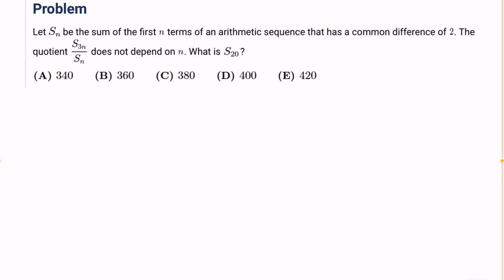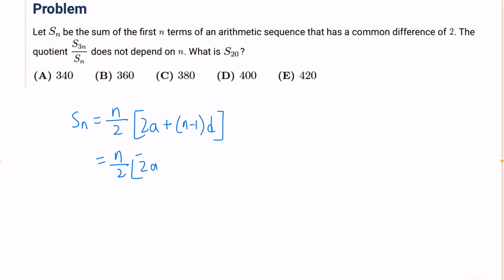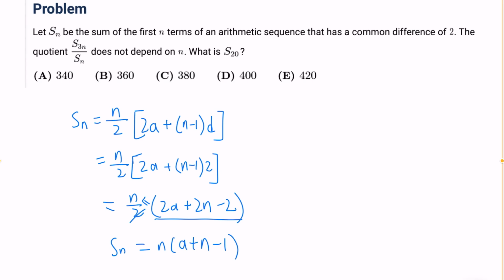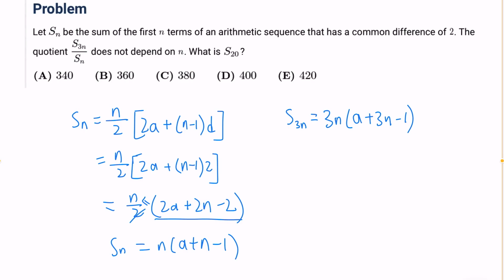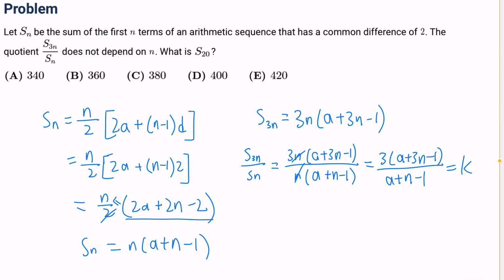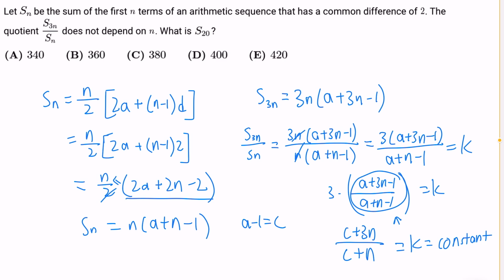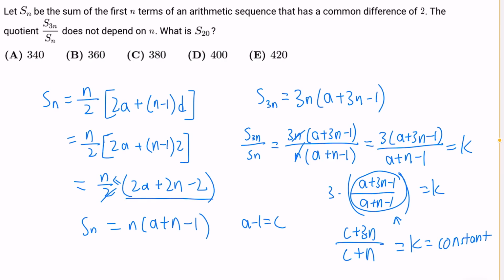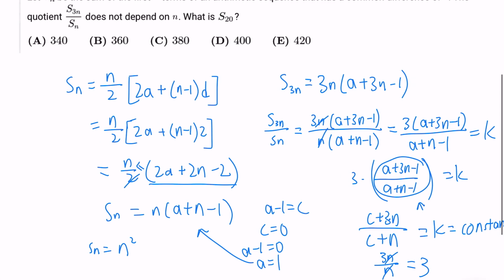AMC Math Problem: arithmetic sequence (problem of the week 69)